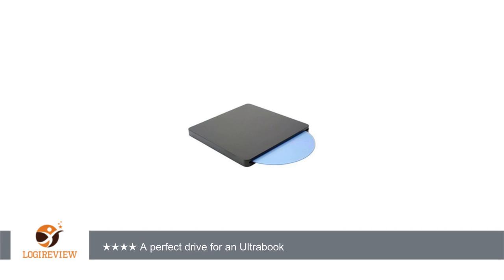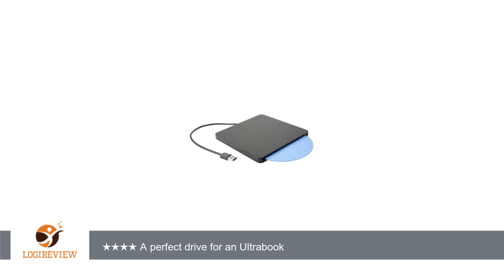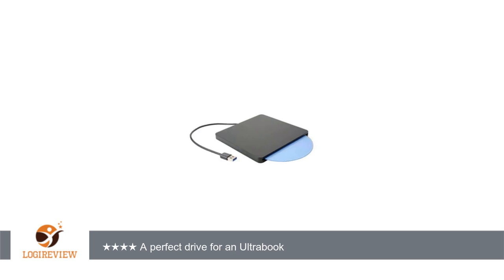Firstcom External USB 3.0 Slot-Loading BD-Rom 3D Blu-Ray Combo Drive / DVD Burner Ultraslim for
Review about   Firstcom External USB 3.0 Slot-Loading BD-Rom 3D Blu-Ray Combo Drive / DVD Burner Ultraslim for Apple Macbook iMac Mac Mini & PC/Laptop - Black
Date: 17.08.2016